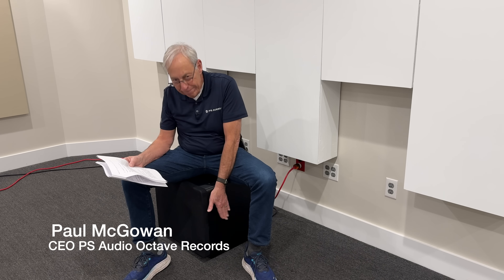Subwoofers and planar speakers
Is the old myth that subwoofers haven't the speed to keep up with planars and panels true?